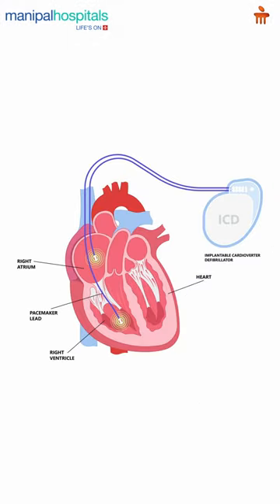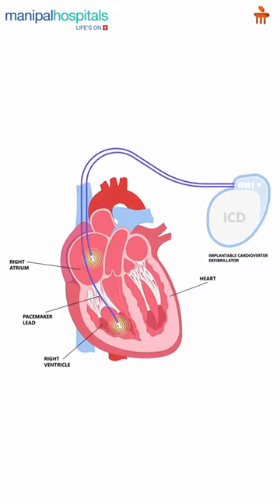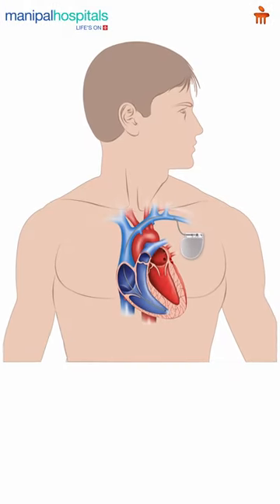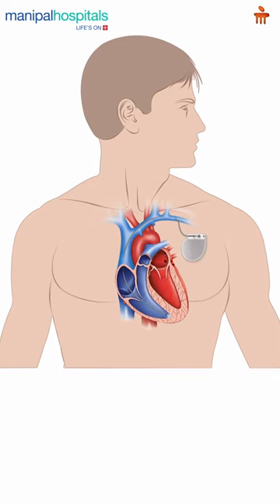Role of Implanted Devices for Heart Failure | Dr. Sunil Dwivedi | Manipal Hospital Millers Road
In this video, Dr. Sunil Dwivedi, Consultant - Cardiology at Manipal Hospital Millers Road, Bangalore, explains how advanced cardiac devices can significantly improve heart function and patient outcomes. He discusses the role of Cardiac Resynchronization Therapy Pacemaker (CRT-P) and CRT-D (CRT with a defibrillator) in treating heart failure. Dr. Dwivedi highlights how these devices not only enhance heart rate and strength but also play a crucial role in reducing mortality rates.